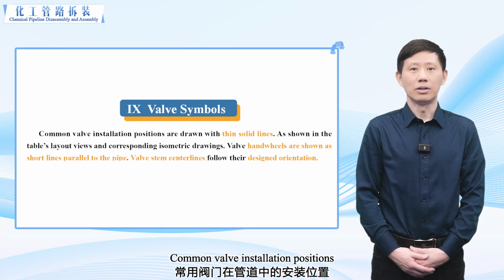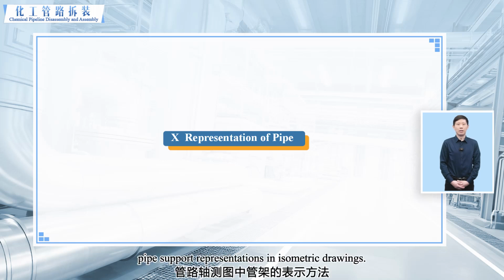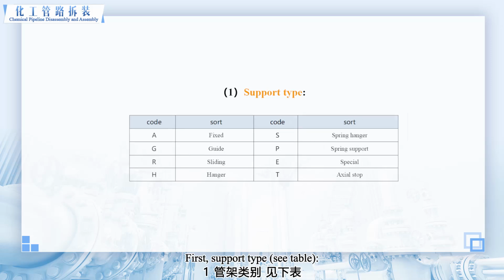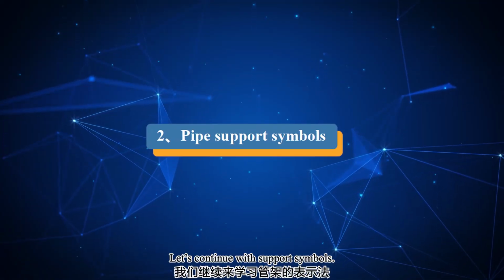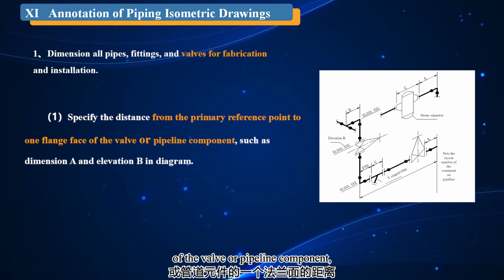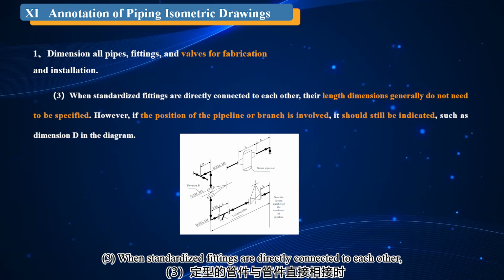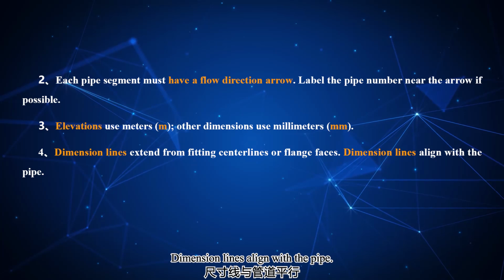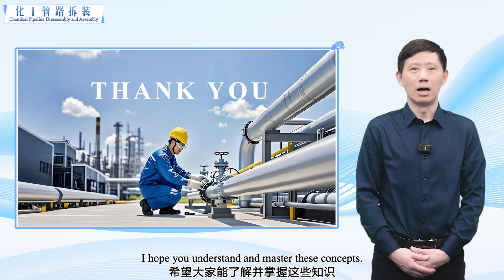1 3 Representation of Pipeline Axonometric Drawings II